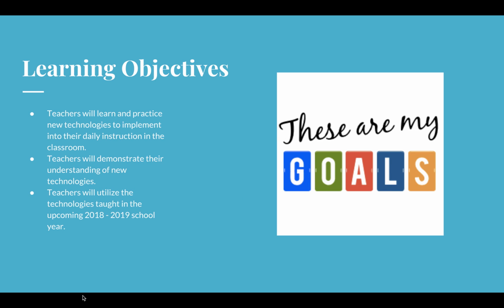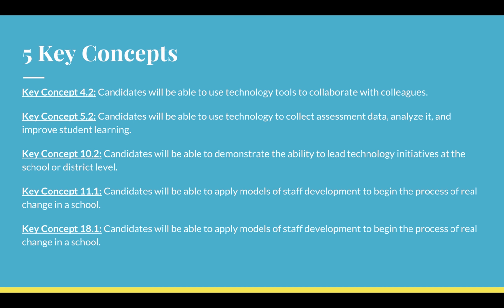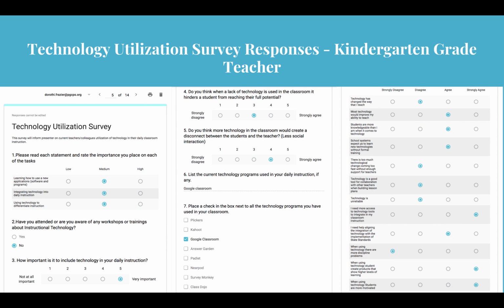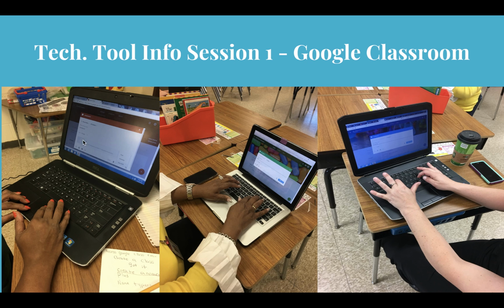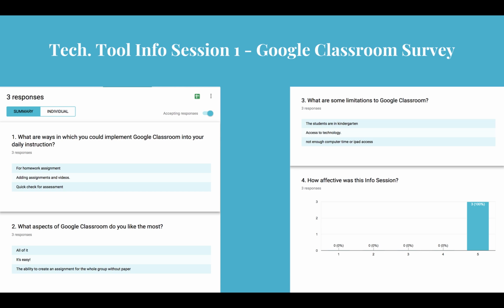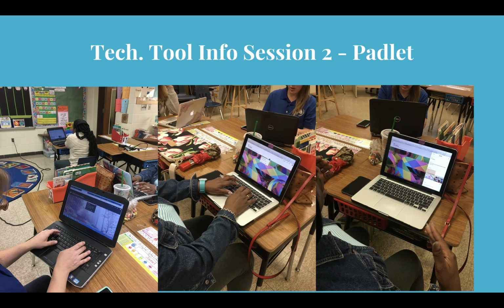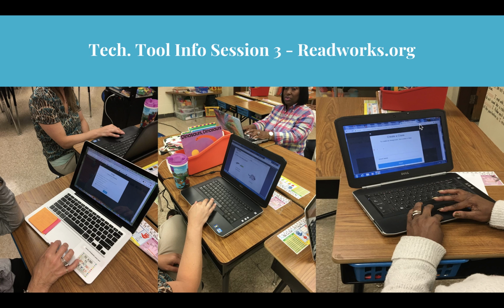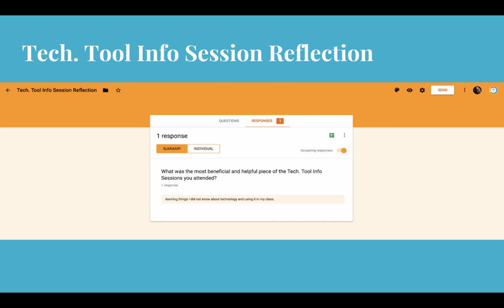Ed. Tech. Internship